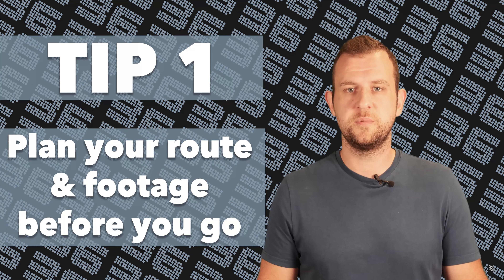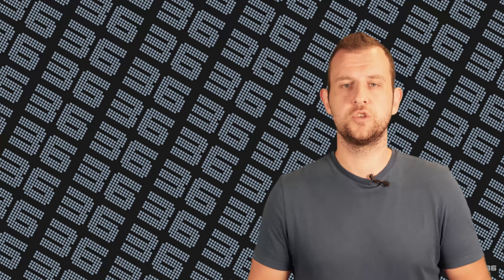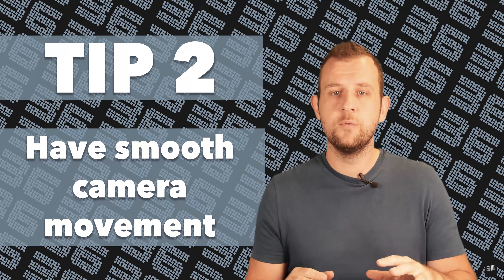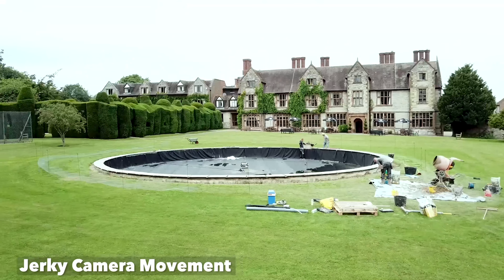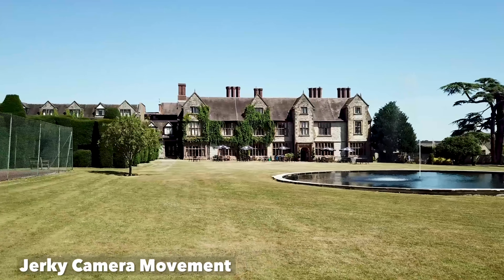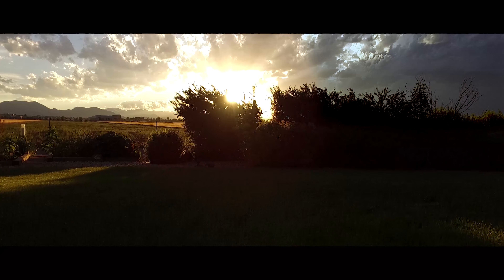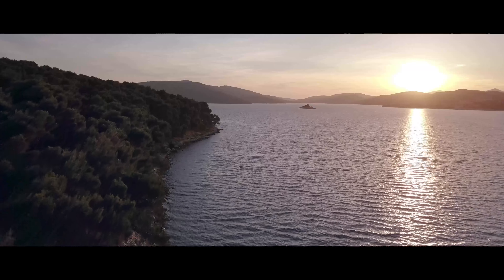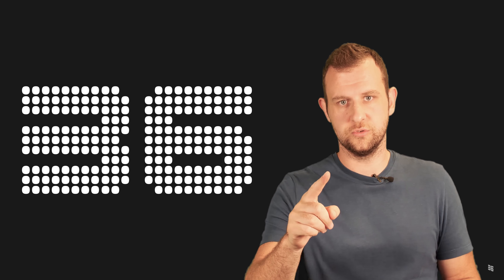How to CAPTURE CINEMATIC DRONE footage